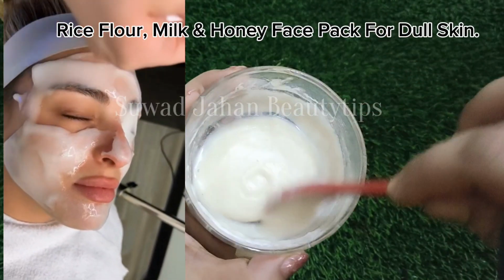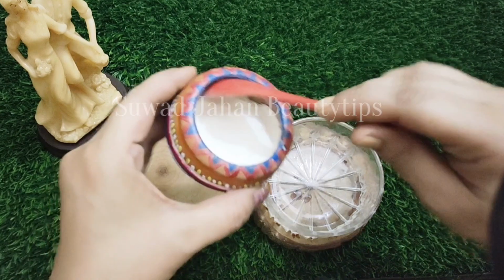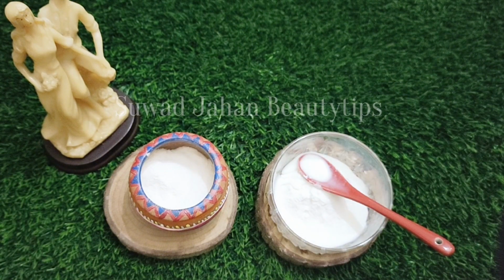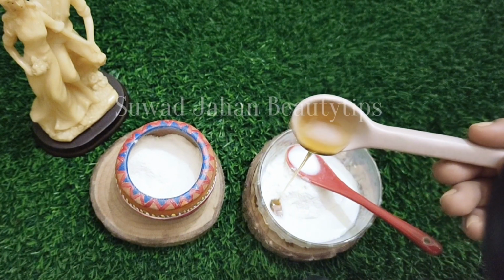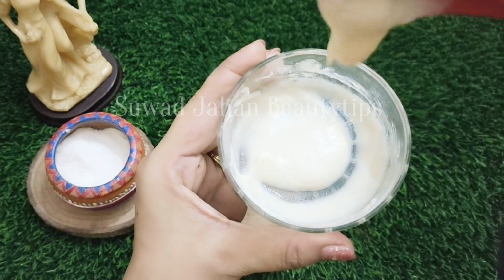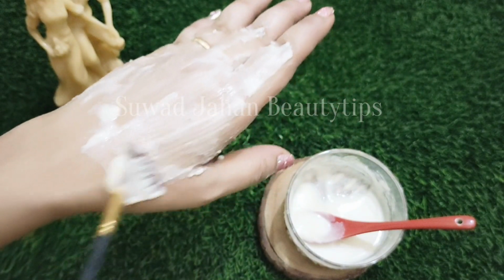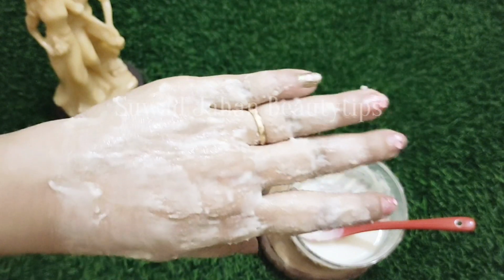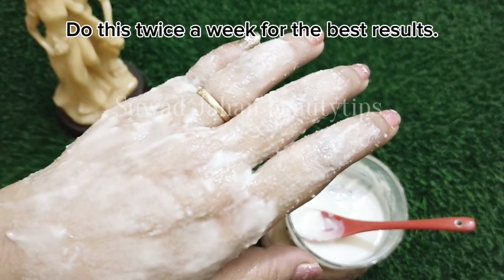Get Korean glass skin Face pack || simple home remedy Rice flour & Honey helpful for deep cleansing.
Get Korean glass skin Face pack || simple home remedy
Ingredients :
Rice Flour 2 Spoon
3 Spoon Liquid milk
1 Spoon Honey

For this easy-to-make face-pack, you will require rice flour,honey, and milk. It helps in exfoliating the dead skin cells and flush out impurities from the surface while honey moisturizes and soothes the skin. Milk contains lactic acid that deep cleanses the skin pores and eliminates any acne-causing bacteria.

Facial masks are helpful for deep cleansing.
Clay masks help unclog pores.
Facial masks encourage glowing skin.
Face masks help your overall regimen.